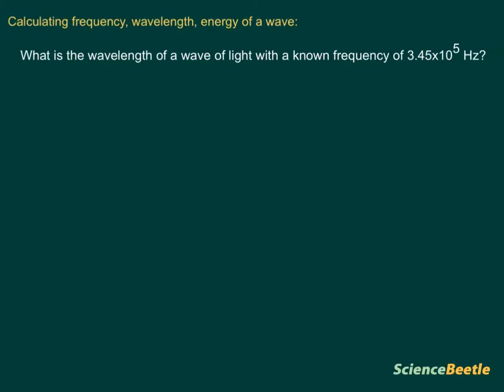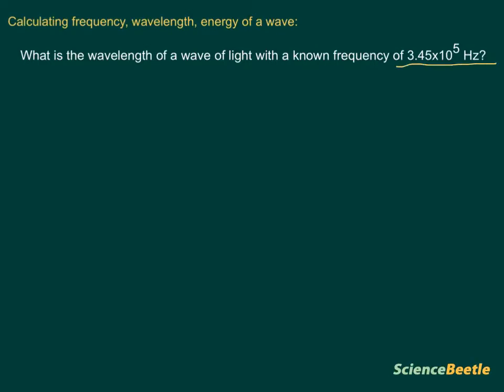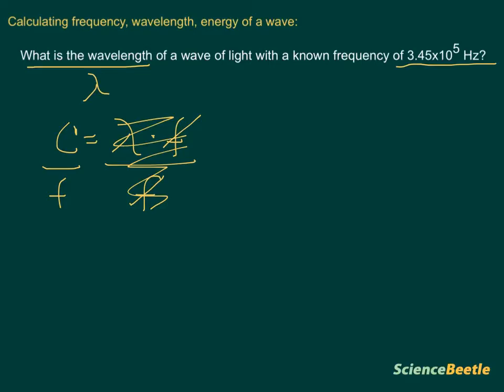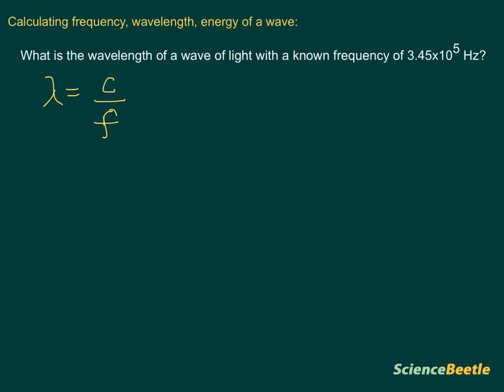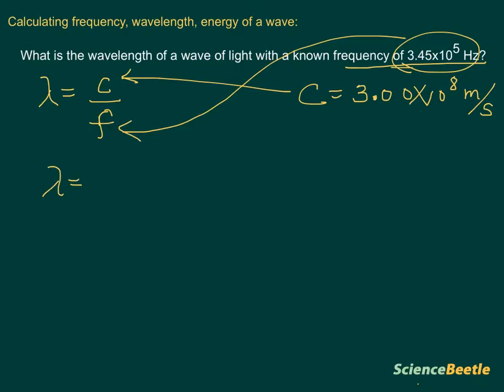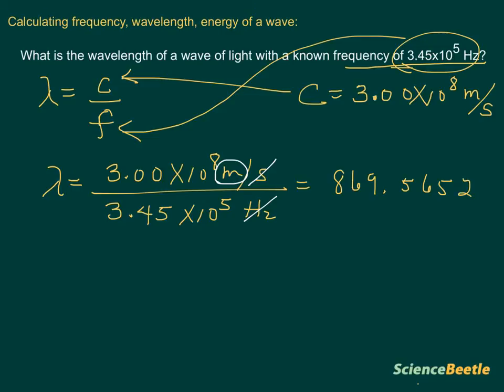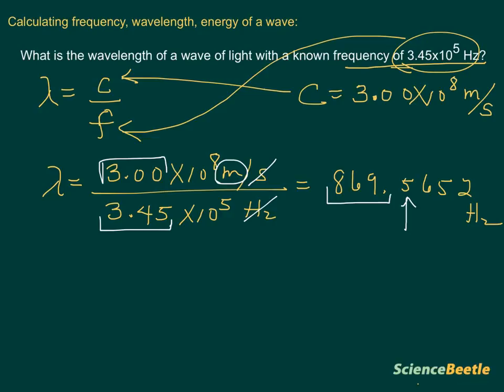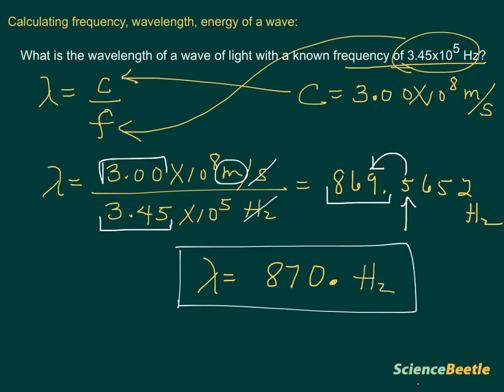Calculating wavelength of a wave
In this video, we learn how to calculate the wavelength of a light wave from a known wave frequency. Update:  Units would be in meters not Hz.